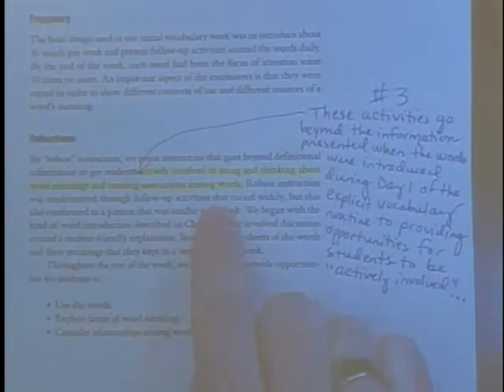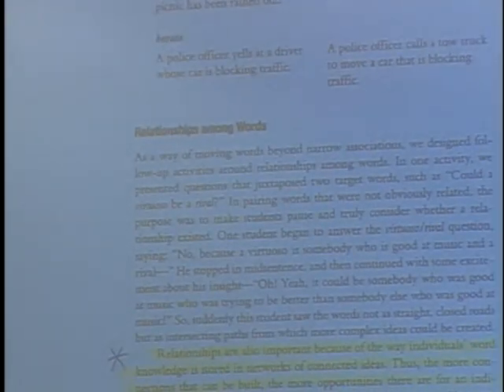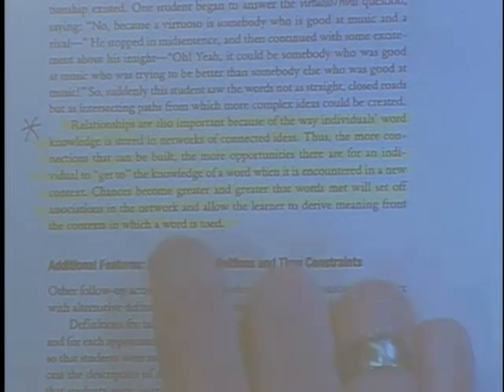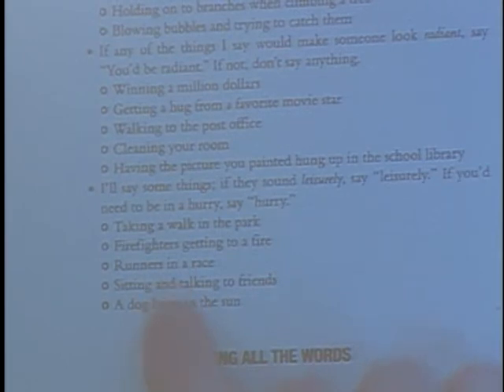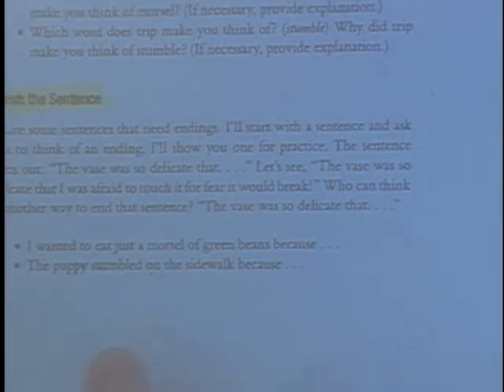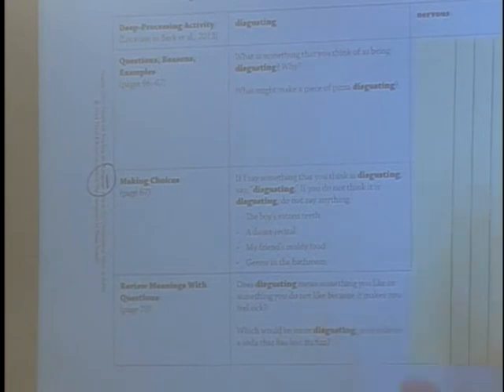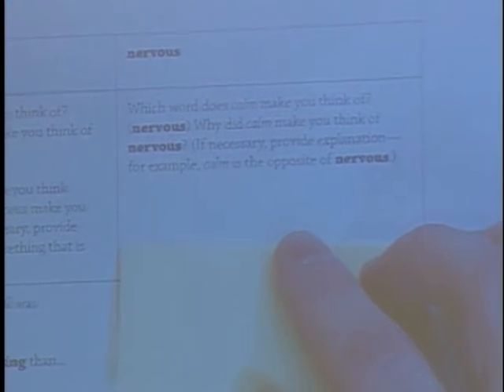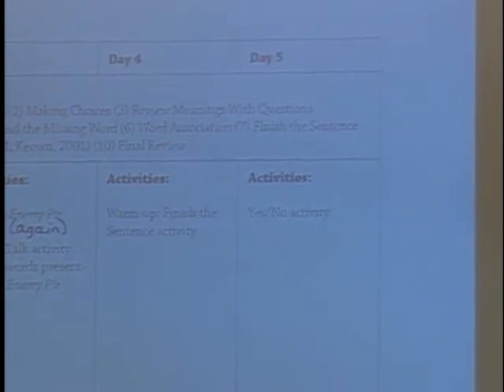Texas Literacy Initiative - Vocabulary Booster Session #4: Deep-Processing Activities Grades 3-4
Deep-Processing Activities Grades 3-4